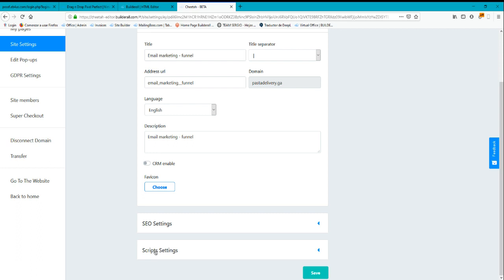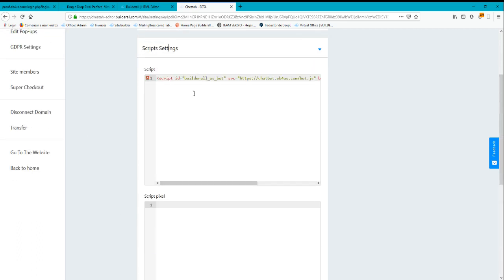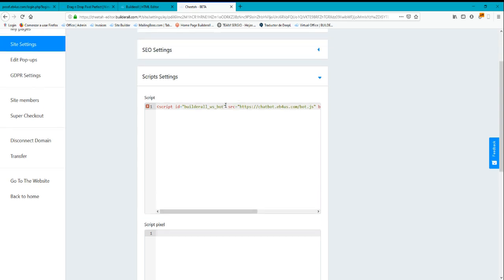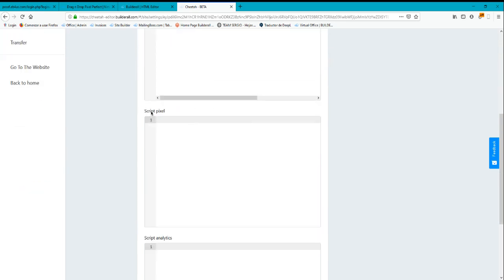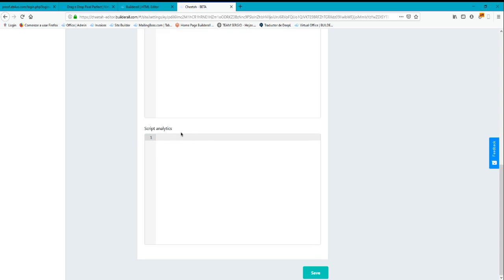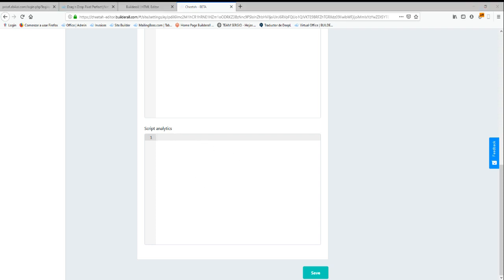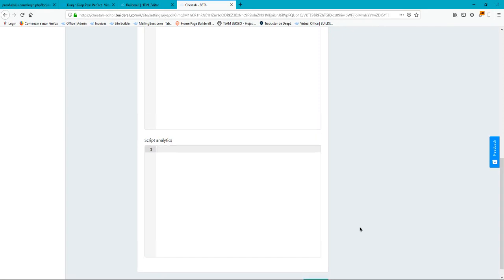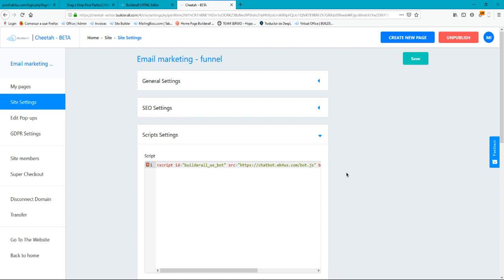Facebook Pixel Script, Google Script in Cheetah - Builderall 2020